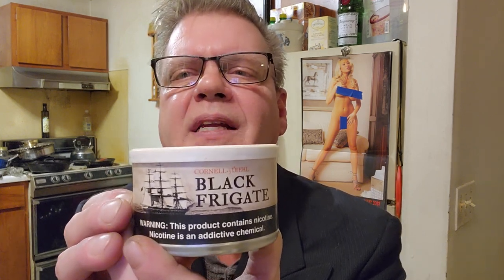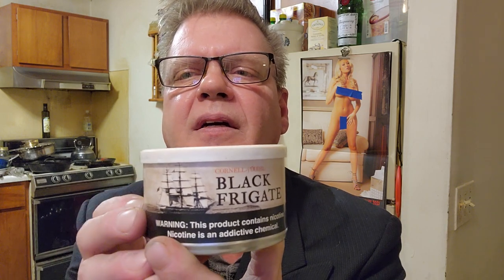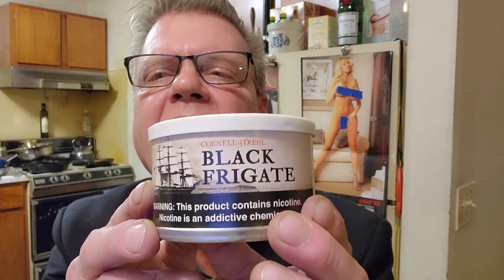Cornell and Diehl Black Frigate Tobacco Review 01/26/2023